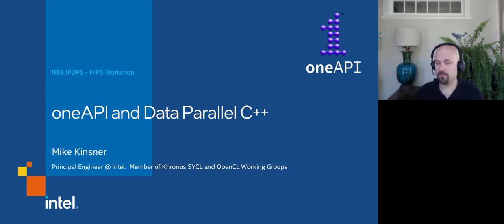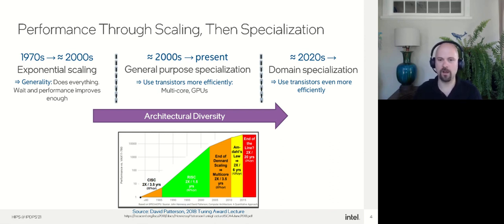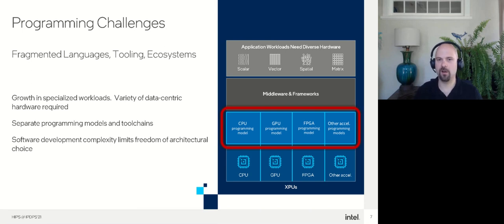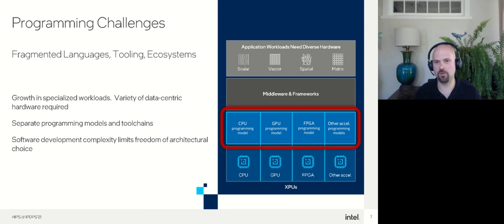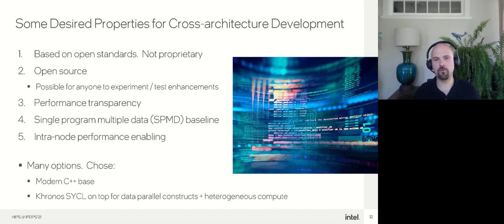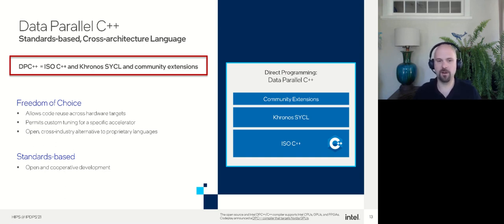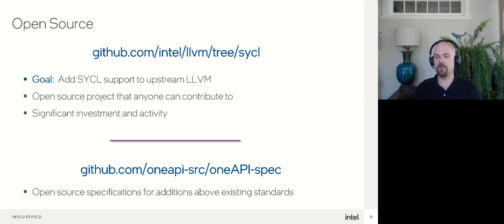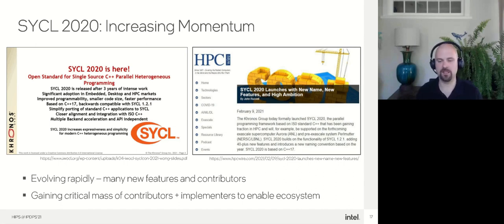HIPS 2021 Keynote: oneAPI and Data Parallel C++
Speaker: Dr. Michael Kinsner (Intel)

Silicon trends continue to motivate increasing specialization of compute architectures, enabling performance on classes of workload that map efficiently to a device. The increasing variety of architectures, coupled with the mixing of architectures in heterogeneous systems, leads to significant challenges for developers forced to program using a variety of disjoint languages and tooling. oneAPI and Data Parallel C++ are open solutions that strive to unify programming models, languages, and workflows across heterogeneous architectures and systems, while still providing access to the performance of each architecture.

This talk will overview the goals and approach of oneAPI, and will dive into Data Parallel C++, a direct programming solution based on modern C++ and the SYCL standard from The Khronos Group. The talk will cover some aspects and lessons learned relative to portability, and challenges encountered when mapping the single program multiple data (SPMD) programming model to hardware which isn’t a perfect fit for the abstraction.

Bio: Mike Kinsner is a Principal Engineer at Intel Corporation developing languages and parallel programming models for a variety of compute architectures. He is one of the architects of Data Parallel C++. He started his career at Altera, working on high level synthesis for field programmable gate arrays, and still contributes to spatial programming models and compilers. Mike is an Intel representative within The Khronos Group standards organization, where he works on the SYCL and OpenCL open industry standards for parallel programming. Mike holds a Ph.D. in Computer Engineering from McMaster University, and recently co-authored the industry’s first book on SYCL and Data Parallel C++.